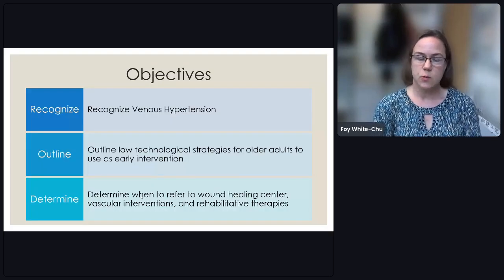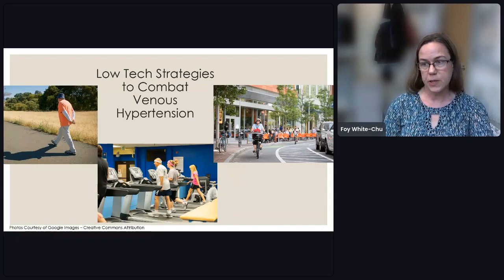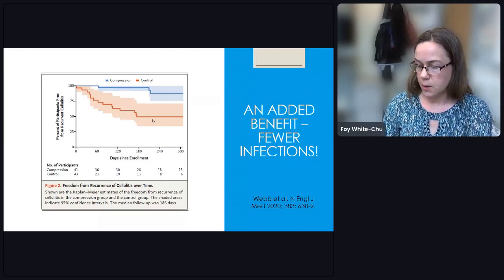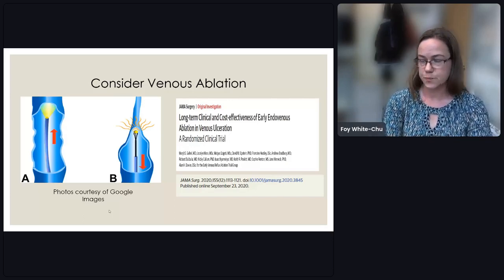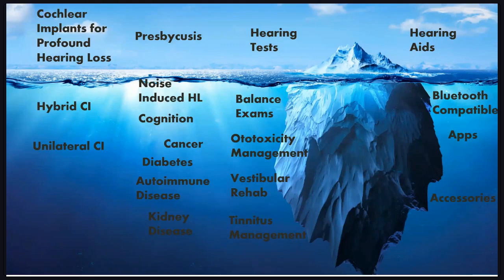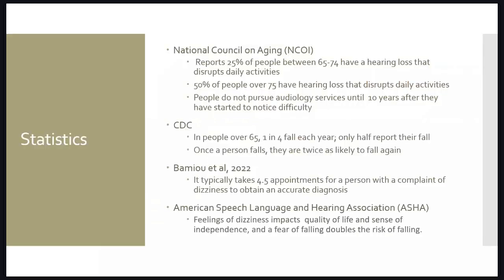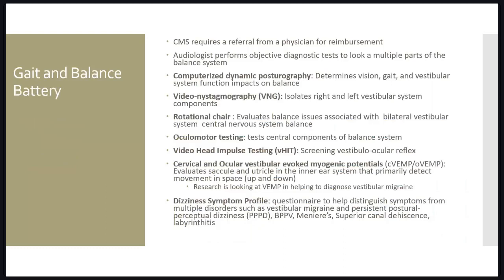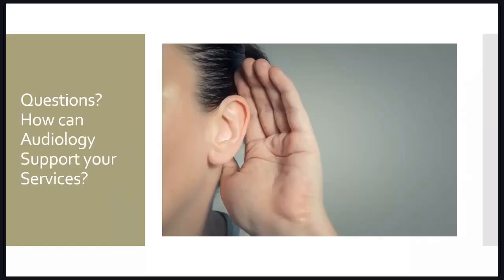2023 Optimal Aging Conference Breakout Session: Optimal Aging Legs | Importance of Audiology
Breakout Session 3 - Optimal Aging Legs
Elizabeth F. White-Chu, MD, CWSP, AGSF

Dr. White-Chu will discuss the importance of preventing leg wounds in older adults. This session will review prevention tips, as well as the consequences and treatments of leg wounds.

Also featured:

The Importance of Audiology Interventions in the Aging Population
Trisha Milnes, MHA AuD, CCC-A, AIB-VAM

Dr. Milnes will discuss the connection between hearing and balance as critical for maintaining spatial orientation and equilibrium. This session will review medical conditions that impact hearing and balance; provide understanding of the difficulties of individuals with these conditions; and raise awareness of available audiology interventions.